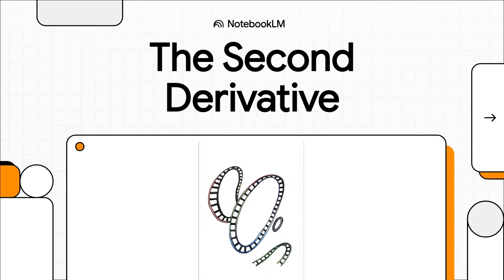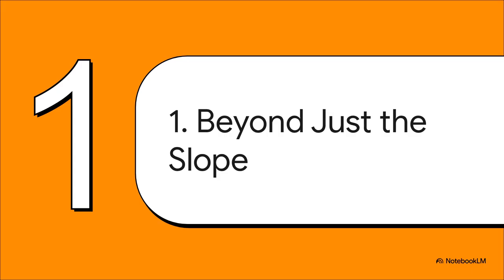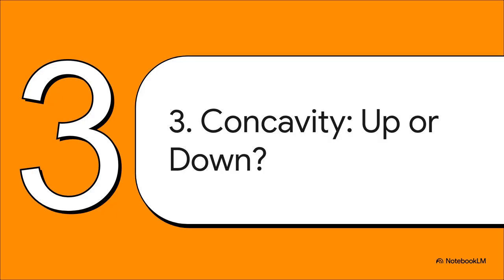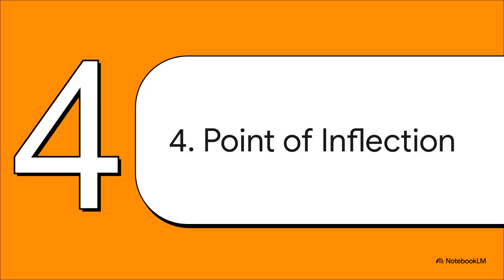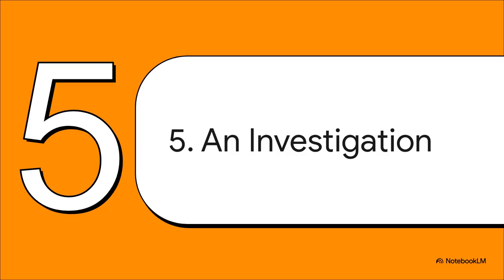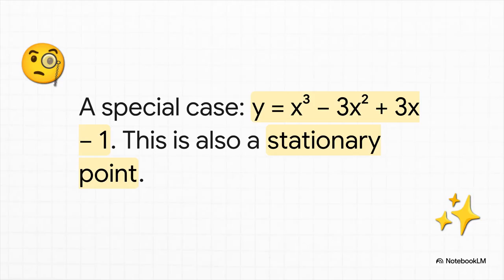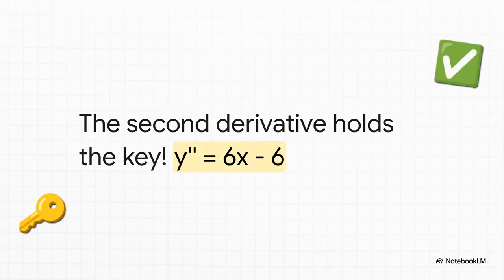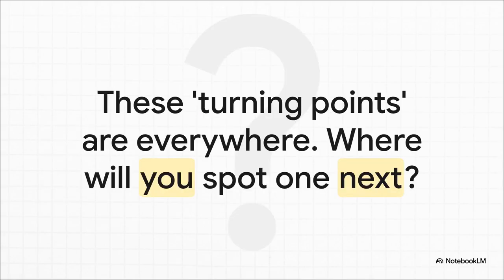The Second Derivative